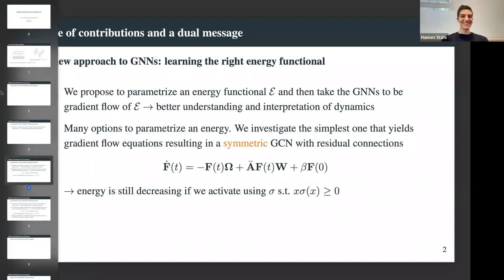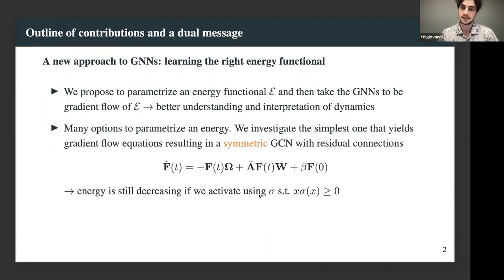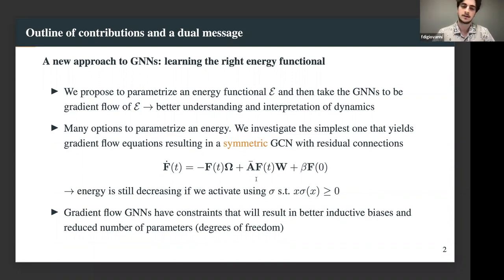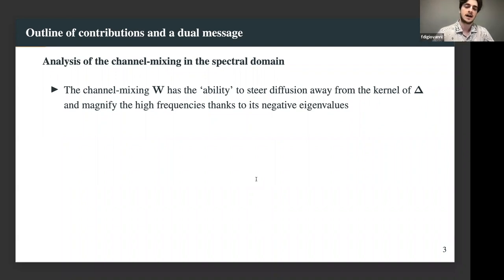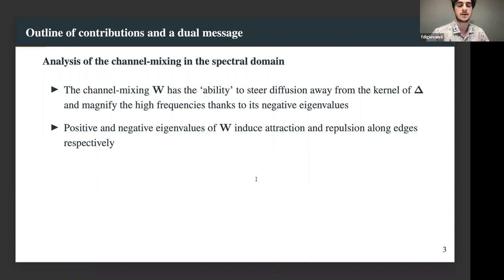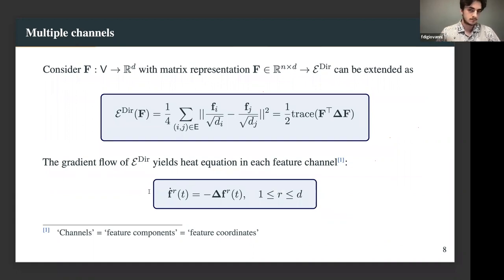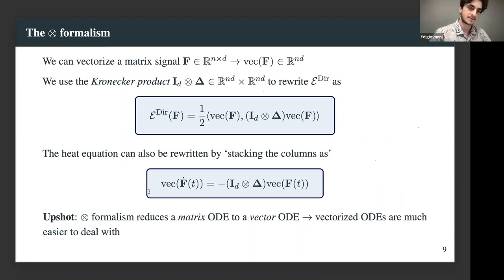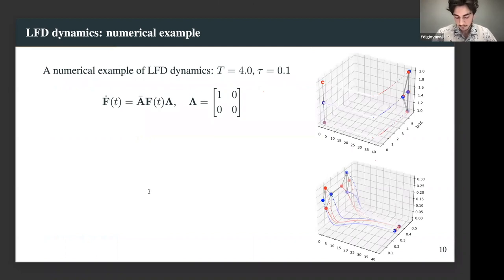Graph Neural Networks as Gradient Flows | Francesco Di Giovanni & James Rowbottom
Abstract: Dynamical systems minimizing an energy are ubiquitous in geometry and physics. We propose a novel framework for GNNs where we parametrize (and {\em learn}) an energy functional and then take the GNN equations to be the gradient flow of such energy. This approach allows to analyse the GNN evolution from a multi-particle perspective as learning attractive and repulsive forces in feature space via the positive and negative eigenvalues of a symmetric `channel-mixing' matrix. We conduct spectral analysis of the solutions and provide a better understanding of the role of the channel-mixing in (residual) graph convolutional models and of its ability to steer the diffusion away from over-smoothing. We perform thorough ablation studies corroborating our theory and show competitive performance of simple models on homophilic and heterophilic datasets.

Authors: Francesco Di Giovanni, James Rowbottom, Benjamin P. Chamberlain, Thomas Markovich, Michael M. Bronstein

Chapters

00:00 - Intro
00:42 - Outline of Contributions and a Dual Message
08:14 - A Rough Picture: Low-pass vs. High-pass filtering
11:29 - LFD Dynamics: Numerical Example
18:09 - Are Graph Convolutional Models Doomed?
24:08 - Gradient Flows
38:52 - Comparison with Some Continuous GNN Models
41:52 - GNN’s as Gradient Flows: Ablation Studies and Experiments
54:29 - Limitations and Future Directions
56:25 - Q&A